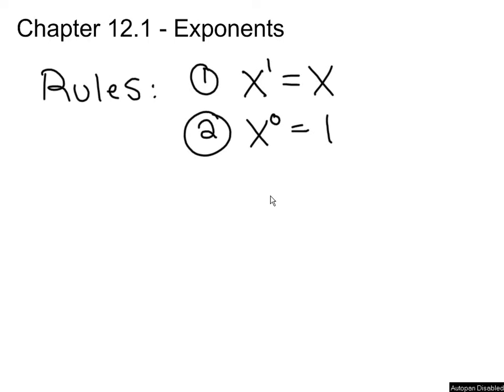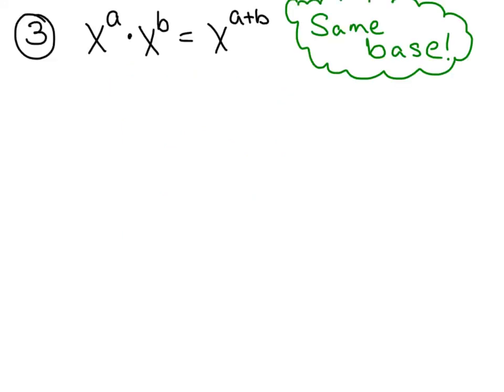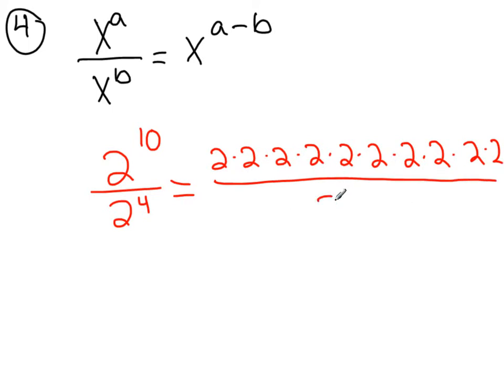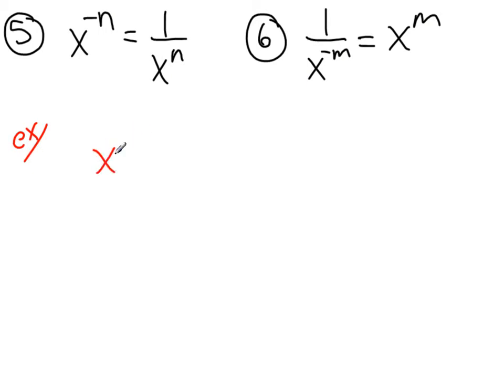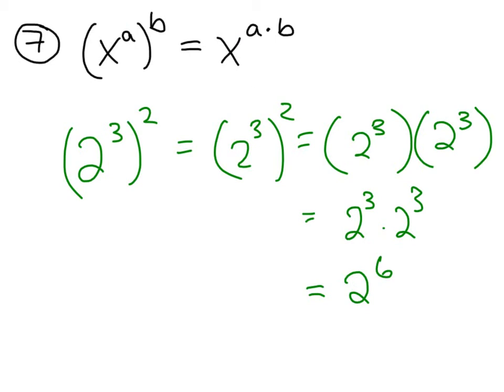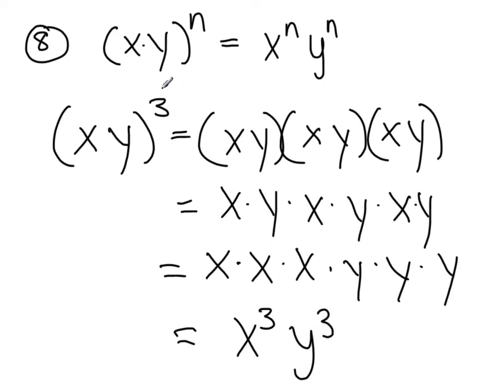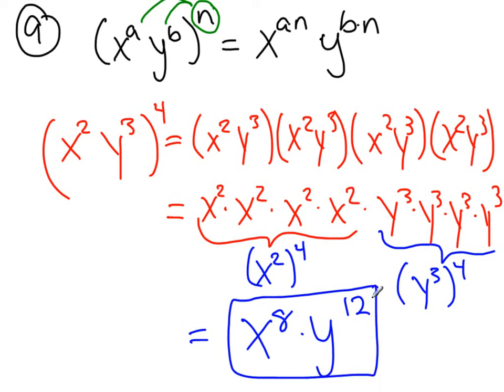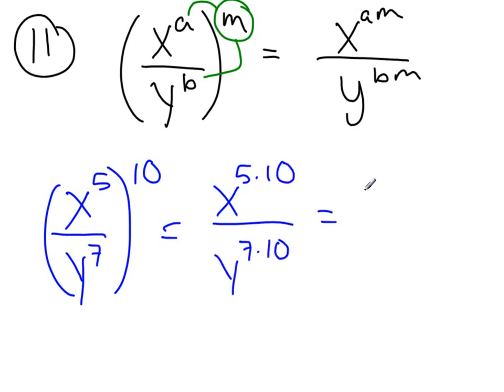Exponent Rules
Chapter 12.1 Lecture Video - Please check email for attachment with all exponents rules written out.

I recommend writing the rules each time you use them.